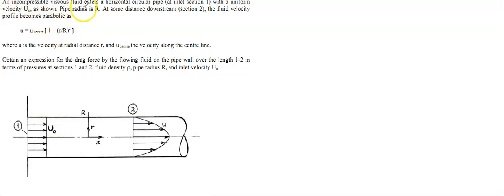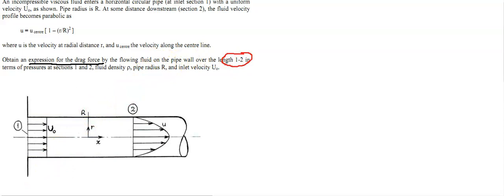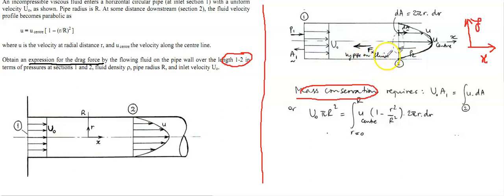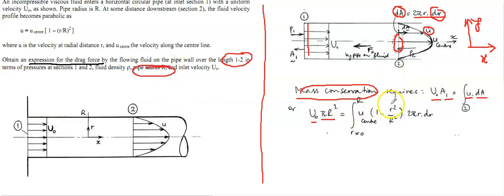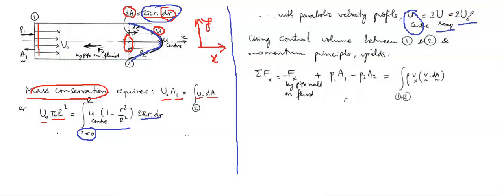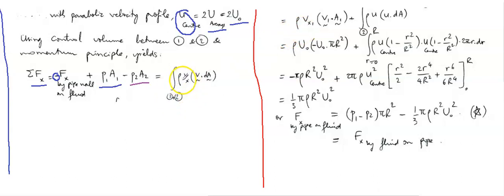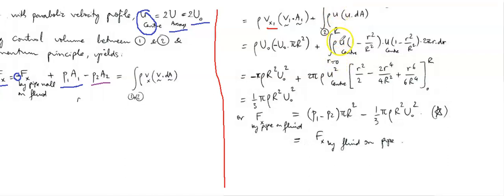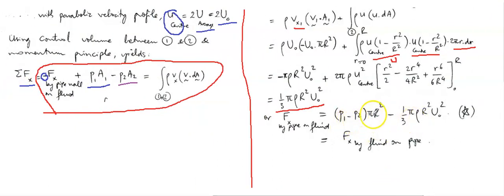FLUID MECHANICS TUT 07 Q 5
An incompressible viscous fluid enters a horizontal circular pipe (at inlet section 1) with a uniform
velocity Uo, as shown. Pipe radius is R. At some distance downstream (section 2), the fluid velocity
profile becomes parabolic as
u = u centre [ 1 – (r/R)2 ]
where u is the velocity at radial distance r, and u centre the velocity along the centre line.
Obtain an expression for the drag force by the flowing fluid on the pipe wall over the length 1-2 in
terms of pressures at sections 1 and 2, fluid density ρ, pipe radius R, and inlet velocity Uo.